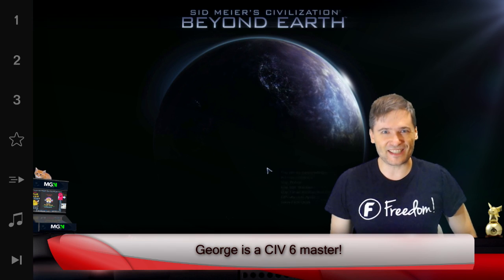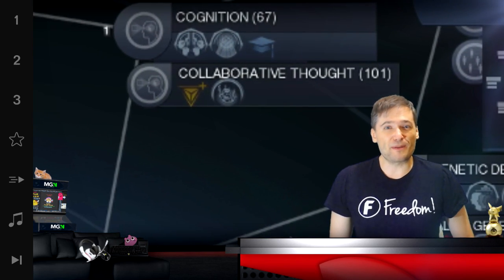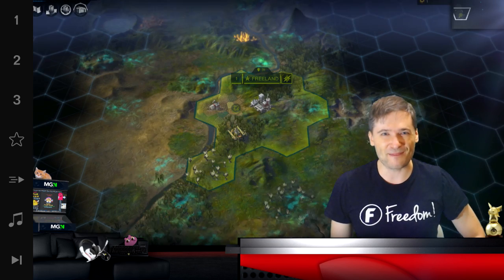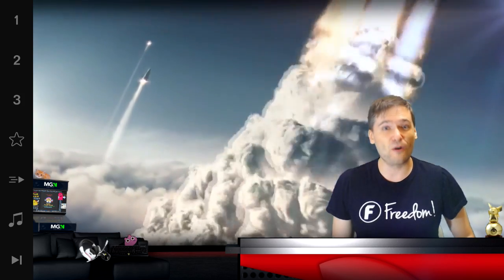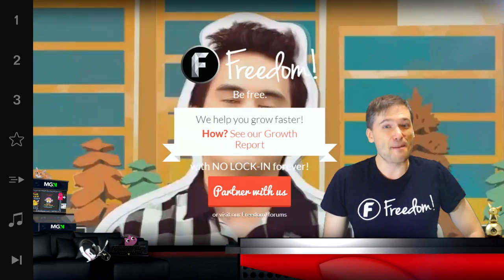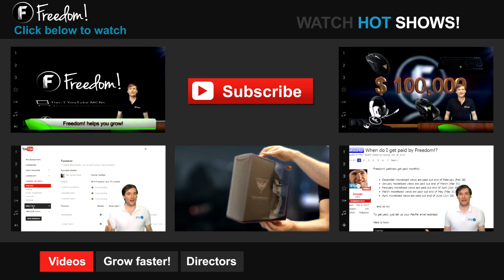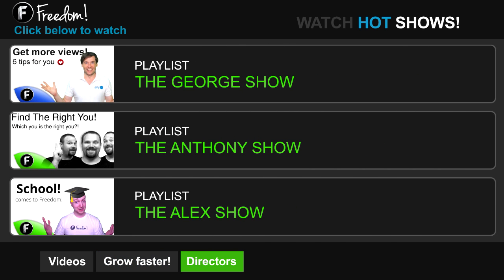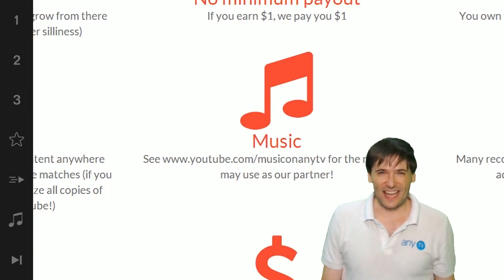★ Civilization: Beyond Earth - Master tips - Hardest level of play!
Learn Civilization 6 master strategies ► How to defeat the hardest level of play: Apollo difficulty!

▼ Freedom!

▼ Network

▼ XSplit

▼ Music